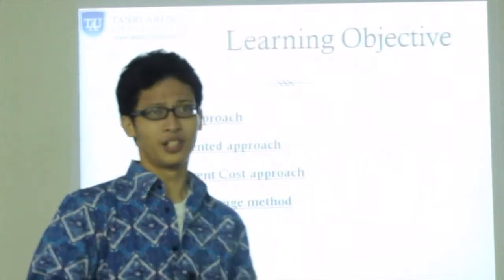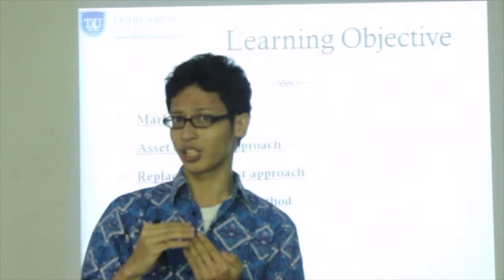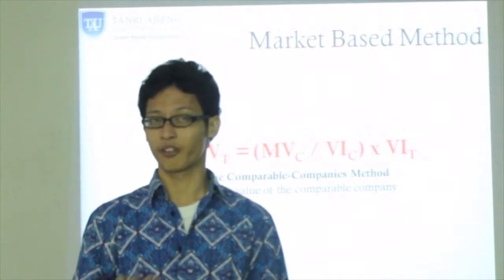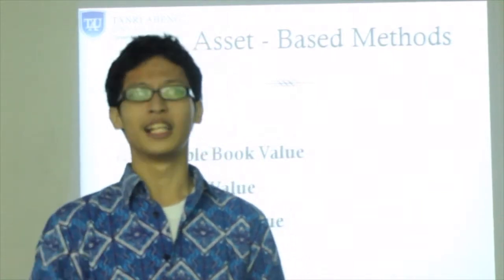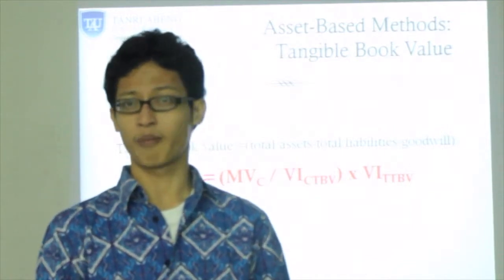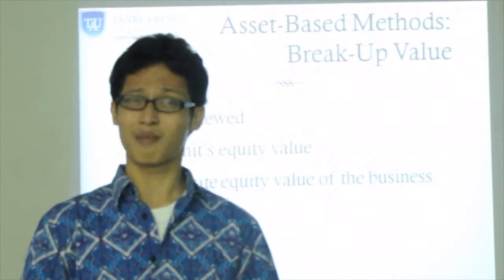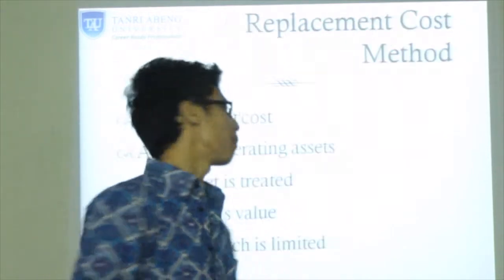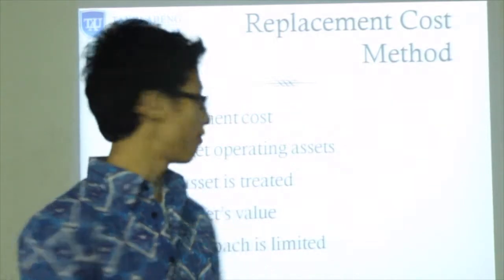Merger&Acquisition: Relative Valuation Method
Merger and Acquisition lecture presented by Tanri Abeng University's Management: Finance students.
1. Irwan Setiawan
2. Liviani Supriyanto
3. Zulfania Zulhari